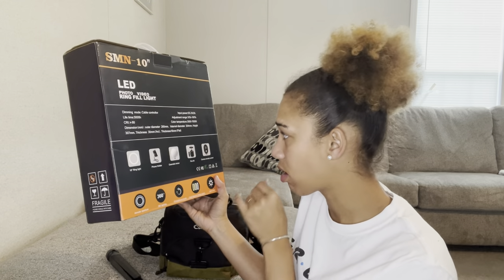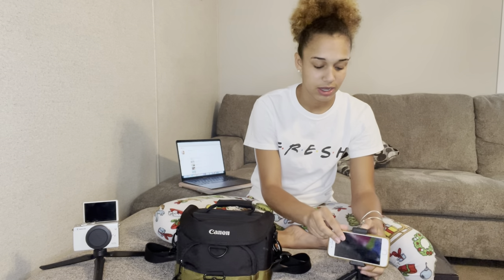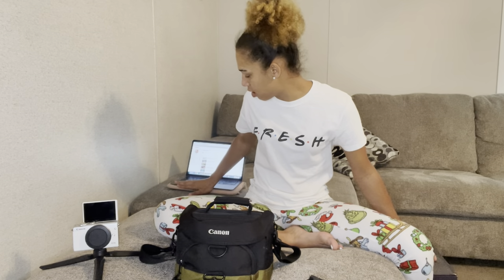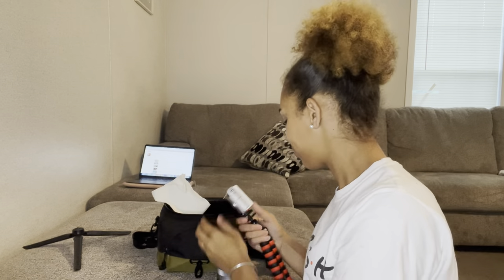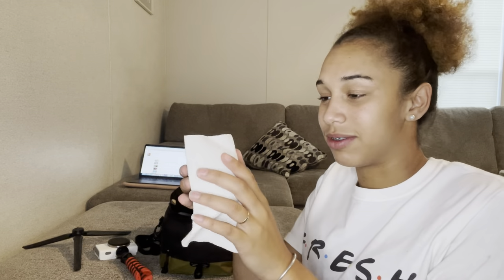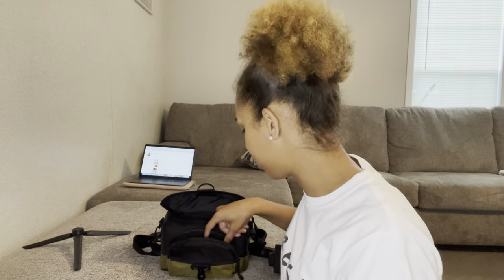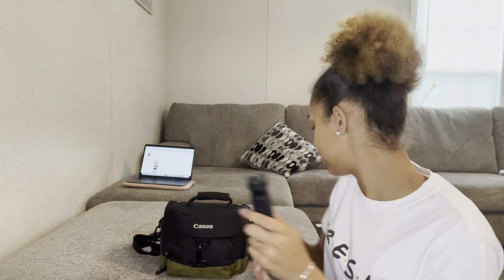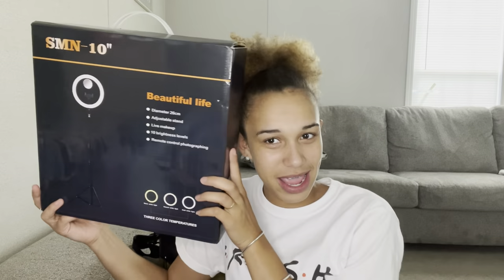6 THINGS YOU NEED TO START A YOUTUBE CHANNEL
I am giving you guys the 6 things you need to start a youtube channel to give you that start kick. The items I stated that we use are not the exact ones you need them are the ones we prefer to use but there are so many others brands you can get to help you with your youtube channel growth.

Teairra Instagram: Loviiiiii_tea
Tony Instagram: Tony__mrcripsyy